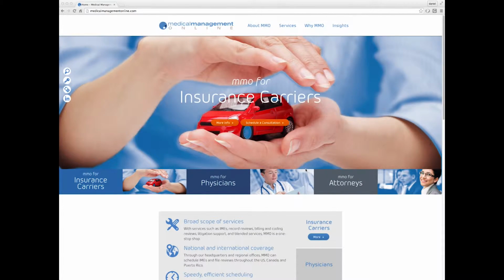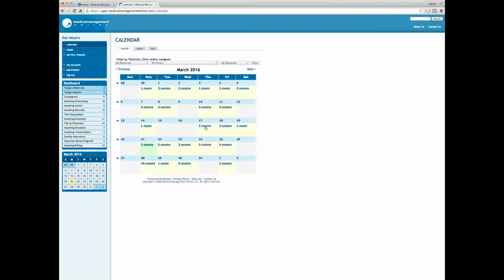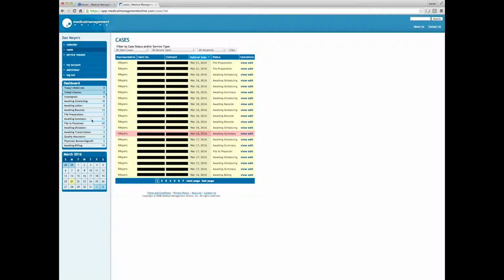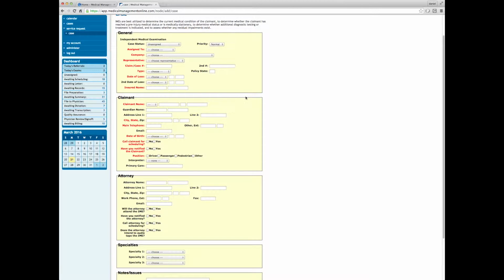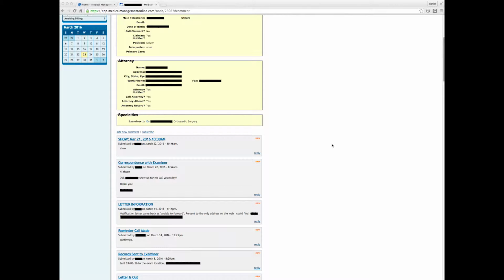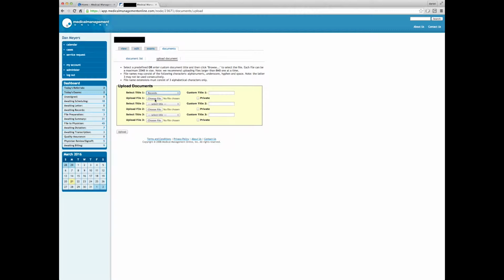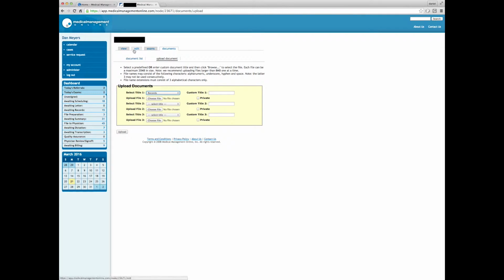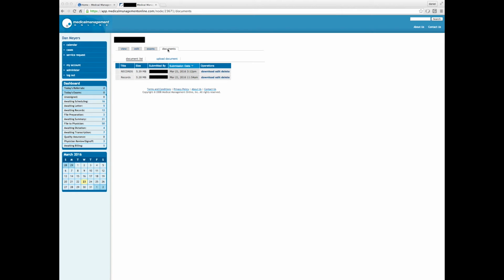Medical Management Online - Claims Management System TRAINING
This is a 15-minute training video that goes over the use of the Claims Management System our company offers to member clients to keep track of referred cases. We conduct IME's, medical file reviews, billing and coding reviews, treatment audits and give litigation support.